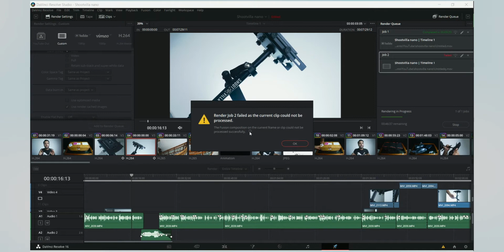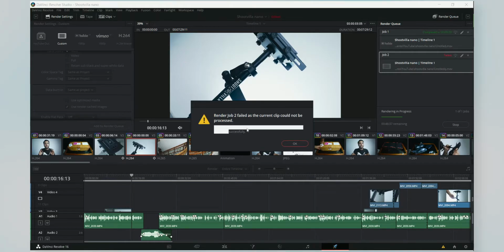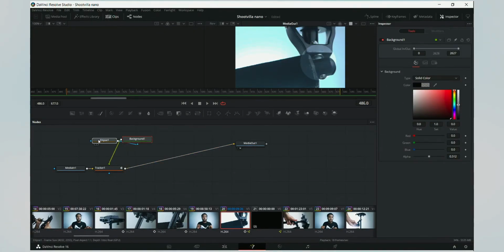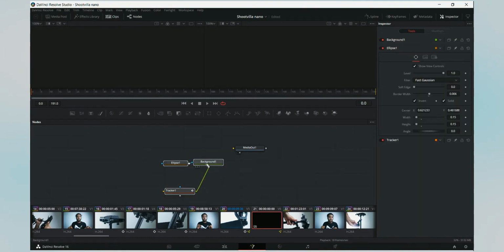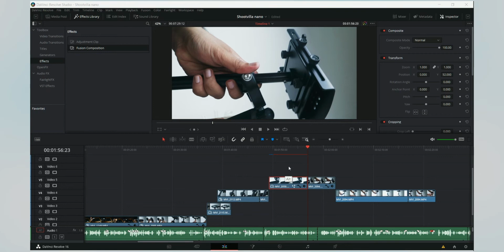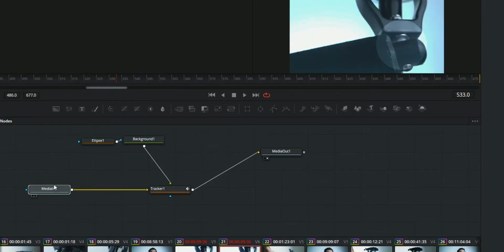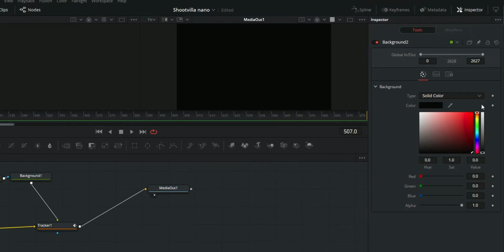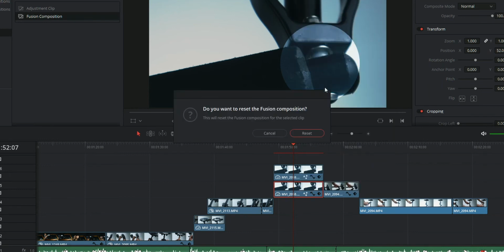How to fix FUSION CLIP CANNOT BE PROCESSED error in Davinci Resolve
- In this video, we will look into one of the ways by which you can fix the Fusion clip cannot be processed rendering error in Davinci resolve.

If the above guide is not working, you can follow these guides which might help you to fix the issue

Music
Come Home - Declan DP